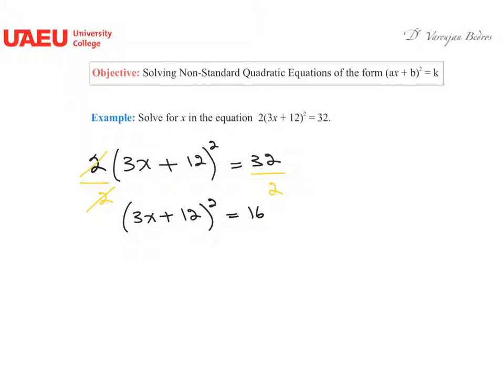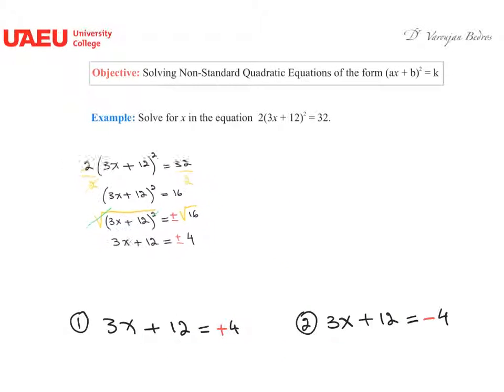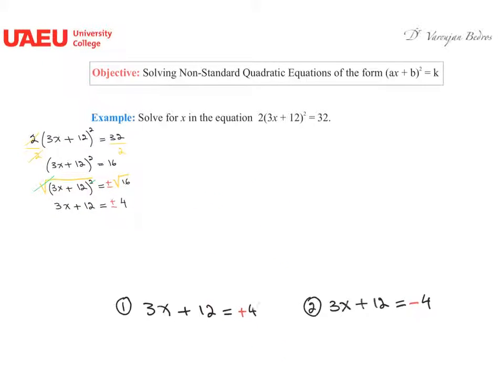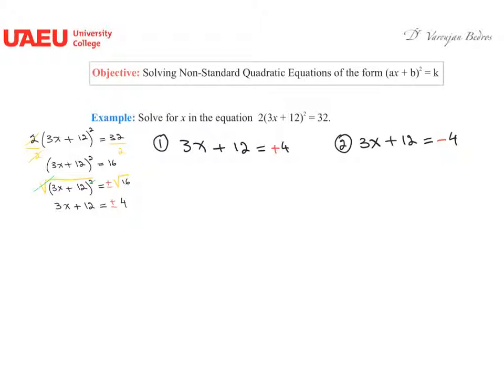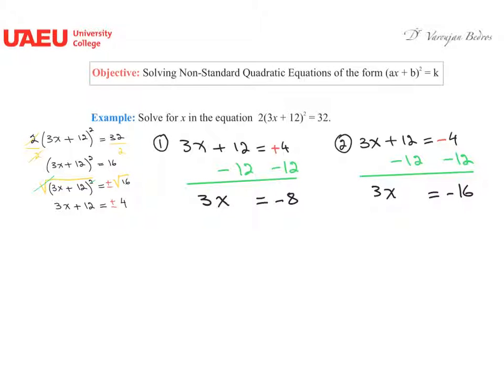Unit 5 Solving Non Std Quad Eqns 3